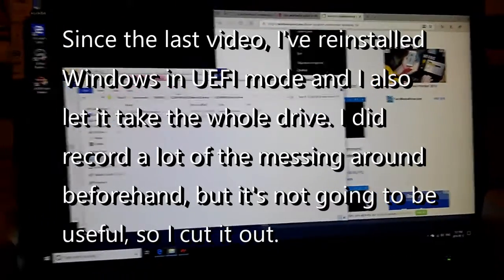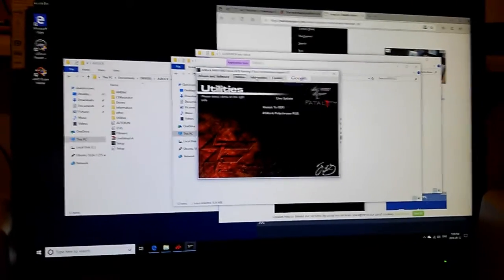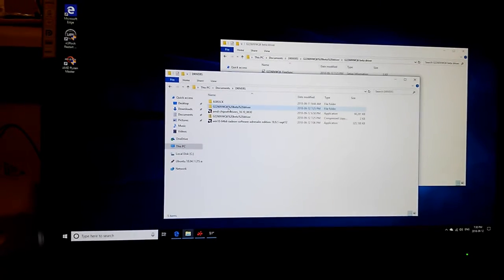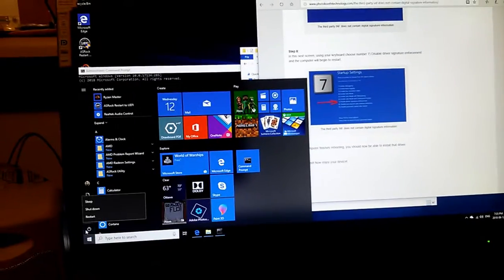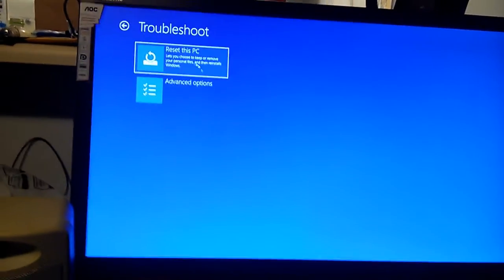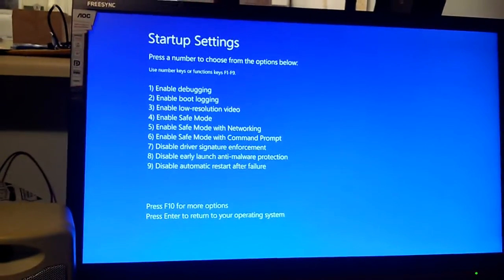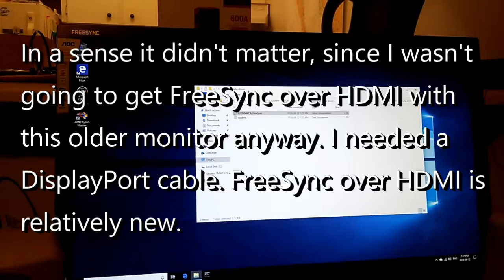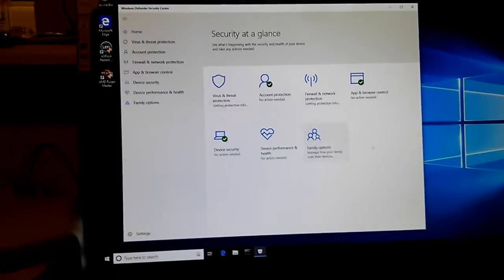New Computer Part 5: Polishing the configuration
Recorded using an LG X power that's been dropped a few times, so you may prefer to listen and glance occasionally as opposed to really *watching* these videos.

Spoiler alert: Video edited on the new computer! So it works.

Not on the list is the Elgato HD60 Pro. One of these days I'm going to get my ALttP Randomizer on.